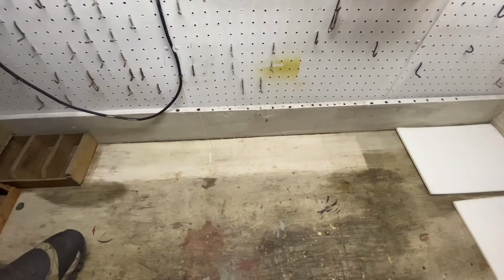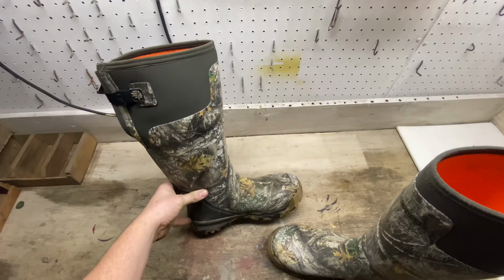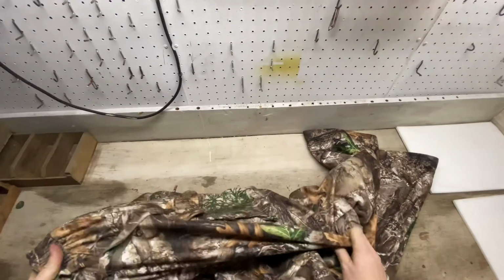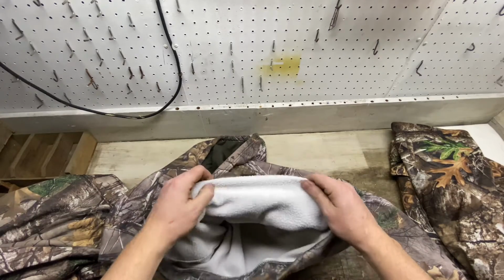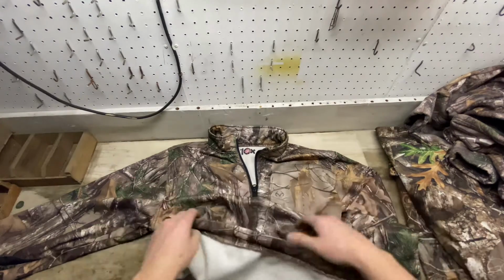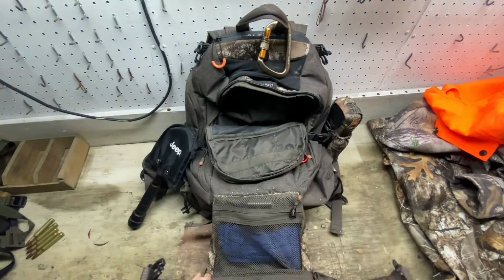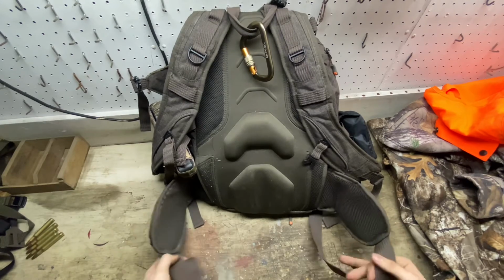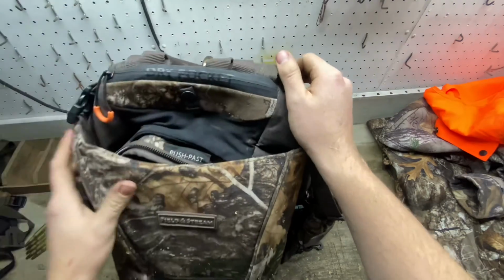Archery Season Gear Review part 2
Hey everybody! Sorry for the pause in the videos I have been working on so many of them. Also I don’t own the rights to the music in my videos